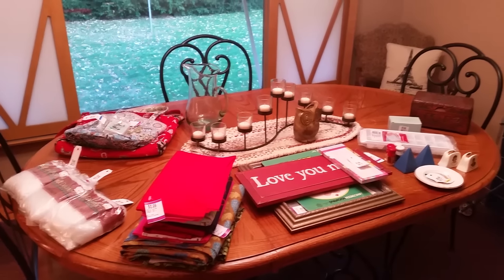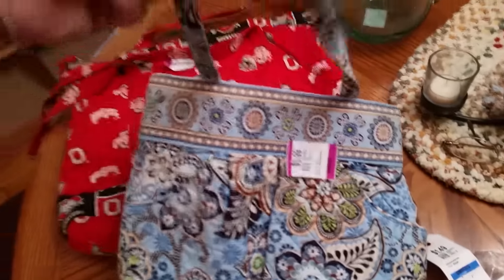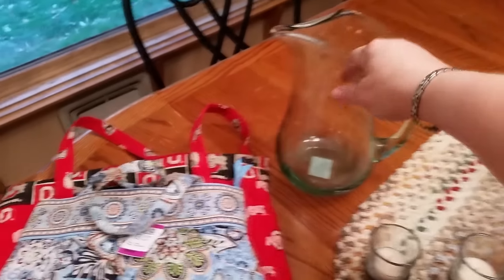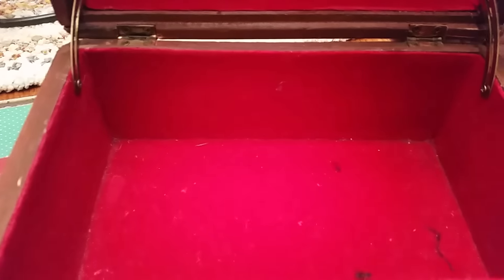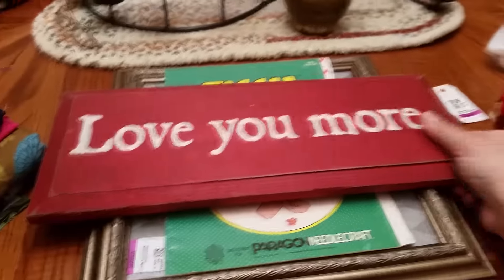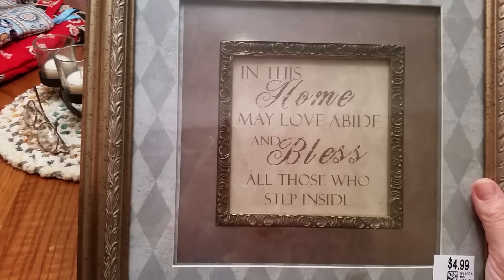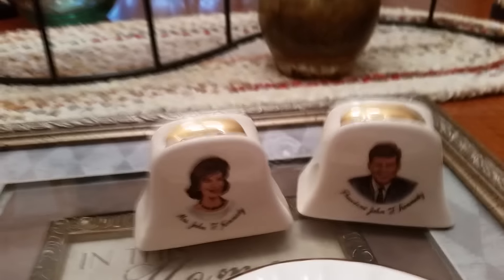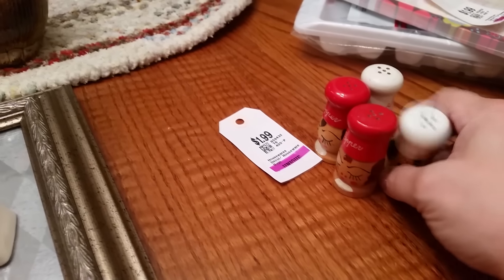Thrift Haul Y'all! And Pixel! 10/14/2015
Hit 2 thrift stores this Monday!  Got a few good items!